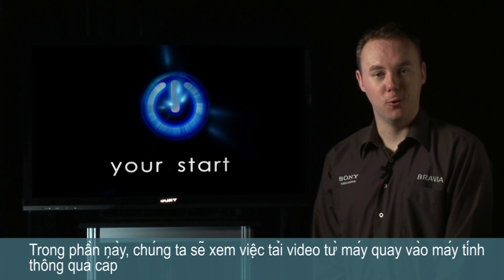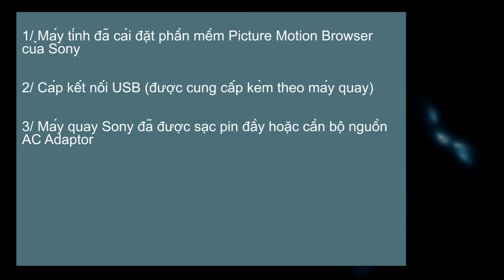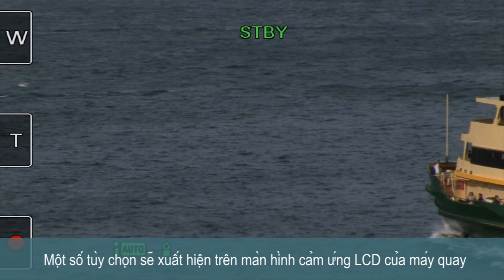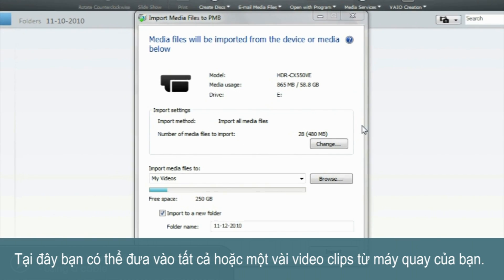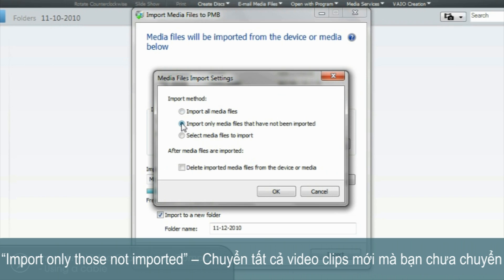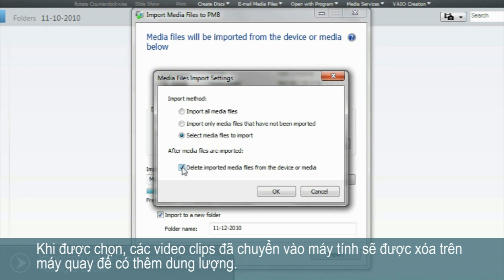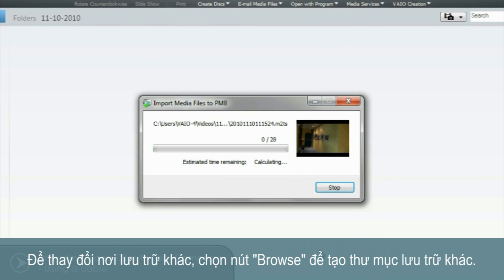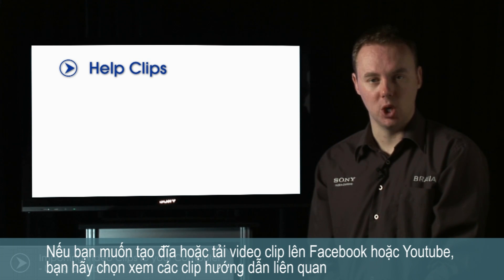Chuyển đoạn phim từ Handycam vào máy tính (2 of 3)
Nếu bạn có 1 chiếc máy quay Sony Handycam mới, cho dù đó là đĩa cứng hoặc thẻ nhớ Flash, bạn có thể nhập đoạn phim vào máy tính 1 cách rất dễ dàng và từ đây bạn có thể chia sẻ với người thân, bạn bè và phần còn lại của thế giới.
Video 1:   Bạn cần có những gì
Video 2:   Sử dụng cáp
Video 3:   Sử dụng thẻ nhớ